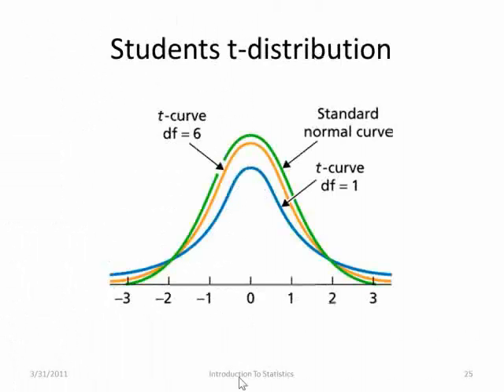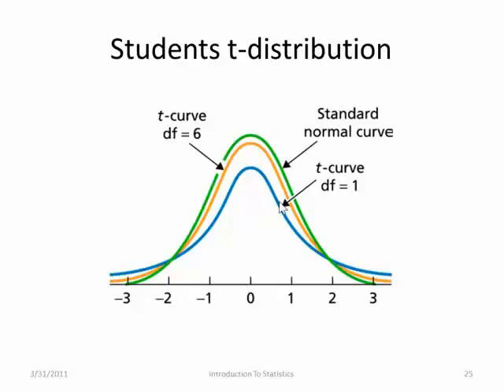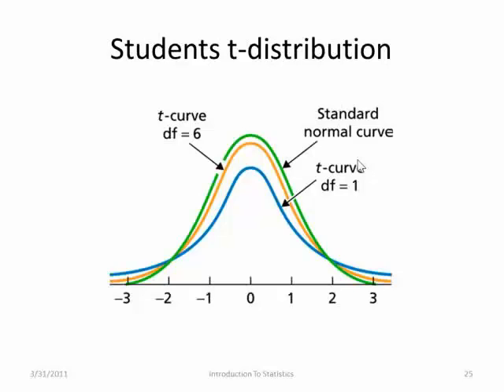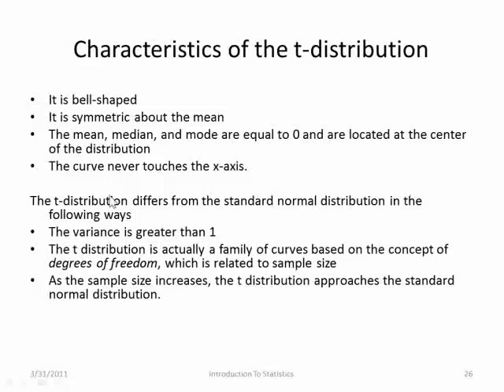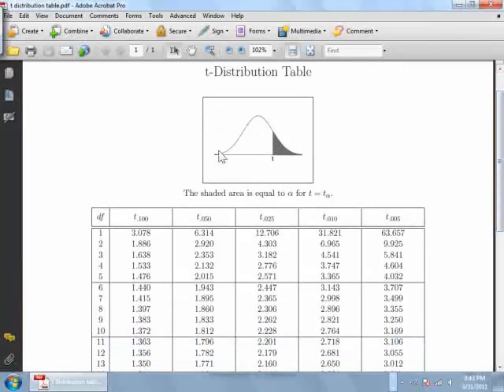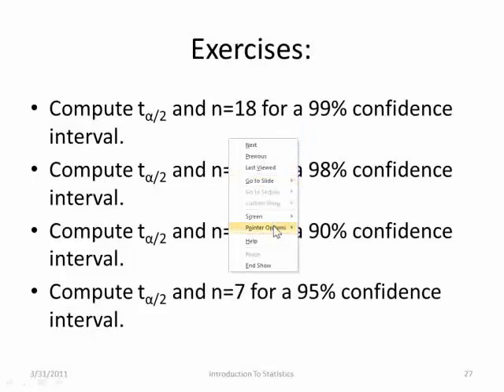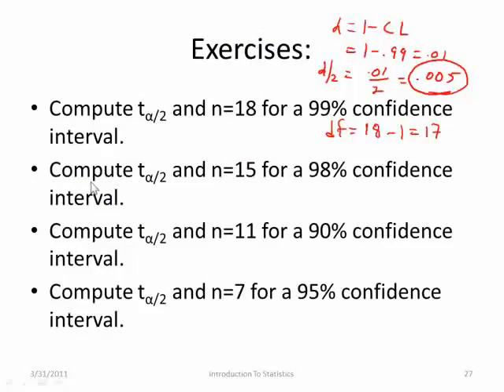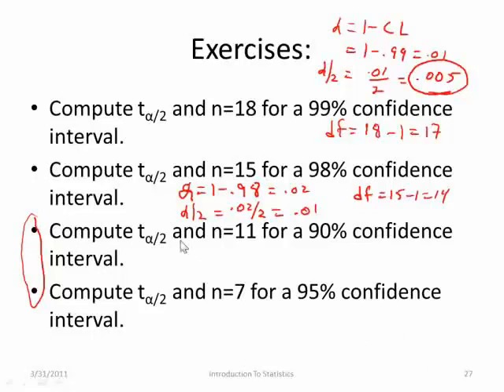students t distribution